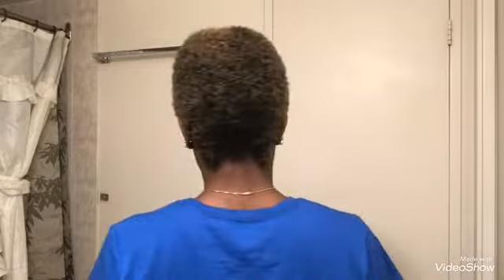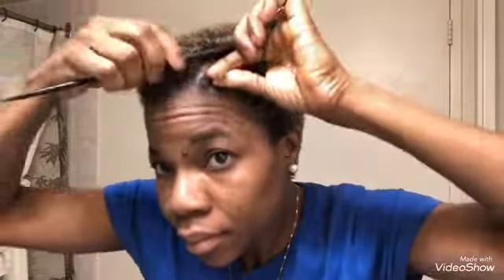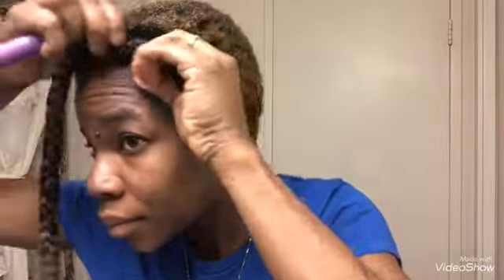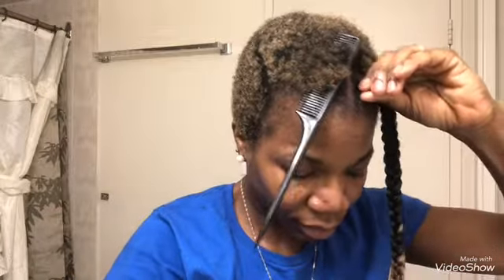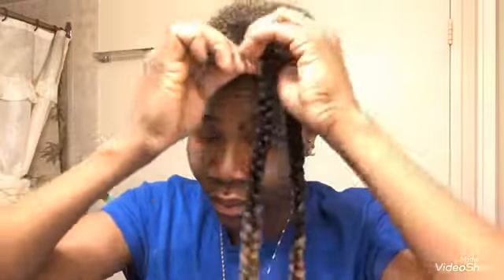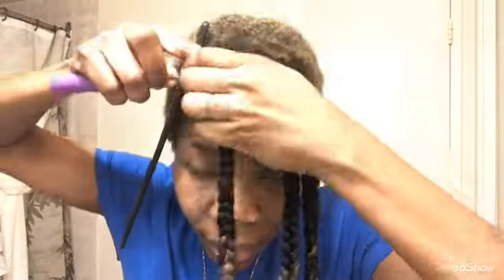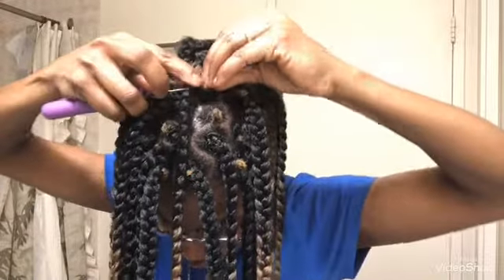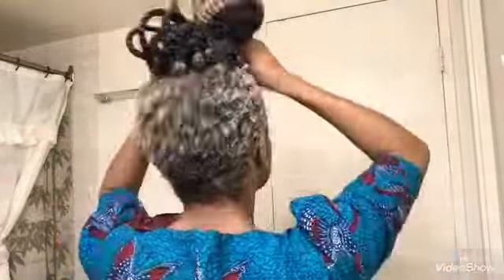How To Make Your Hair Look Like You Tapered Cut/Crochet Braids Tutorial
A description of the video Hi everyone! In this video I’m going to be showing you how I single crochet my hair  to make it look like I taper cut it.  I always like the taper cut look but I didn’t want to taper cut my hair so I decided to use crochet braids to achieve the tapered look. I hope you enjoy watching this video and it was helpful to you. I used:                                                                                                                                1. Cantu Shea butter leave-in conditioner cream                                                                     2. Dax- coconut oil                                                                                                                                                 3. Olive oil edge control                                                                                                      4. Freetress crochet box braids, 20” colours 0T27 and black. I used 1 1/2 packs                                                                                                                                                5. Eco style olive oil gel 6. Robber band                                                                                        7. Combs                                                                                                                                 Video was edited using iMovie and VideoShow                                                                                           Music Beats Buff                                                                                                                    God bless;                                                                                                                                    When Jesus therefore had received the Vinegar, he said, it is finished: and he bowed his head and gave up his Spirit John 19:30 (KJV)